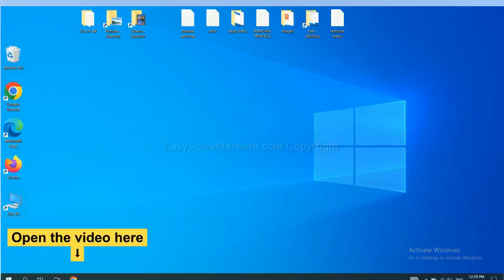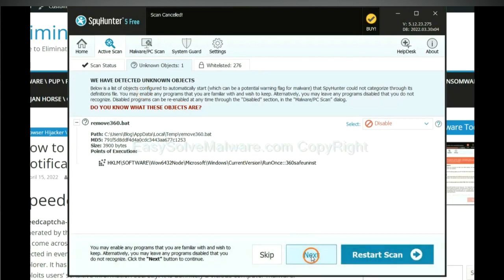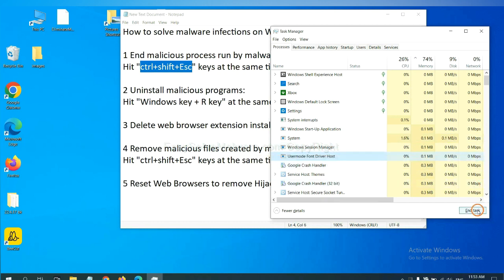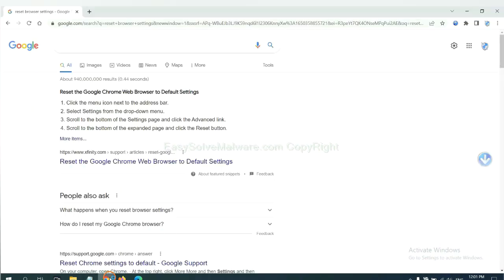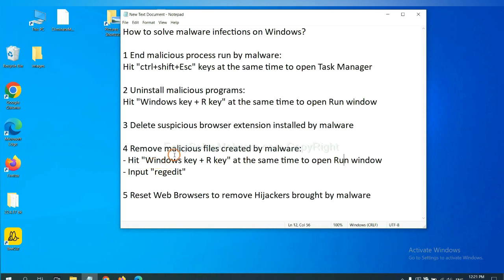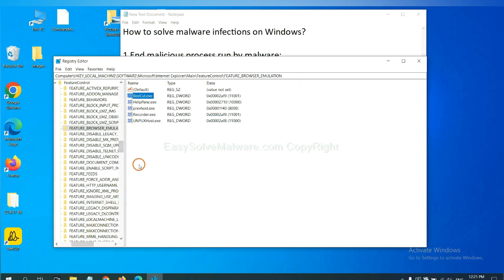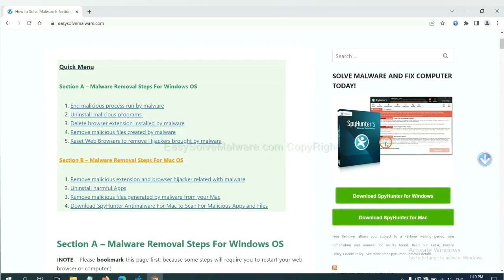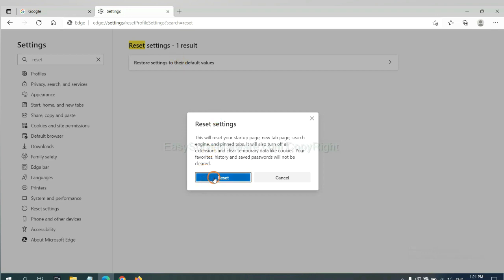How to Remove Pop-up Microsoft Scam